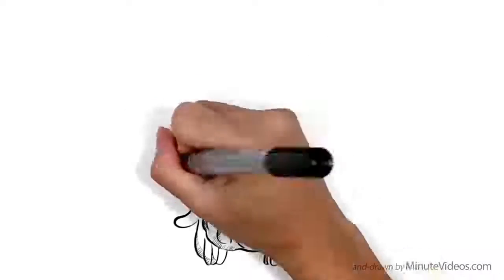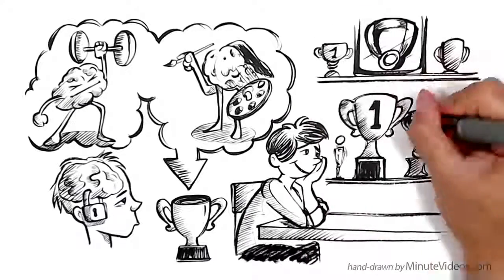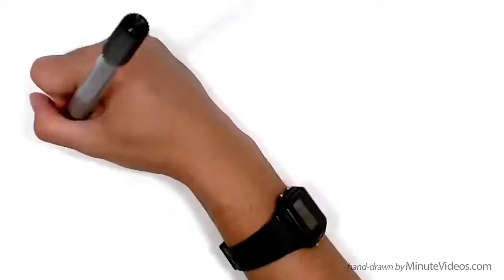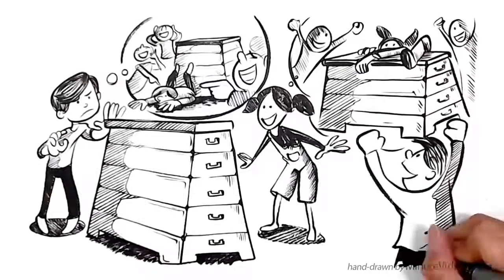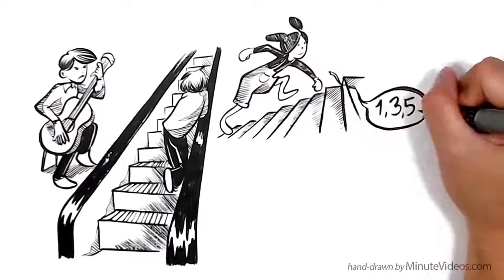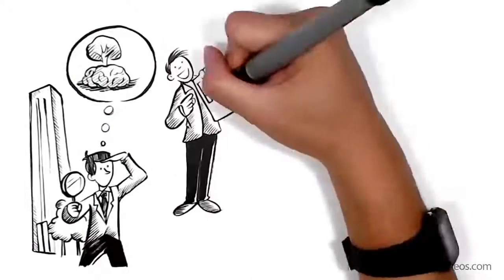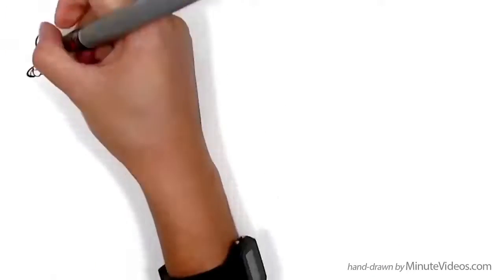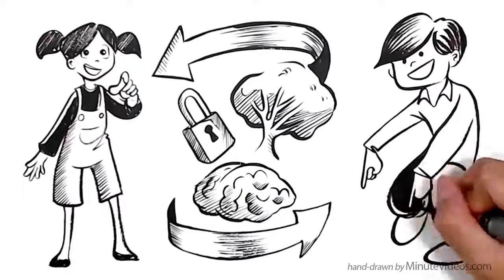This Mindset Is CRUCIAL To Be Successful